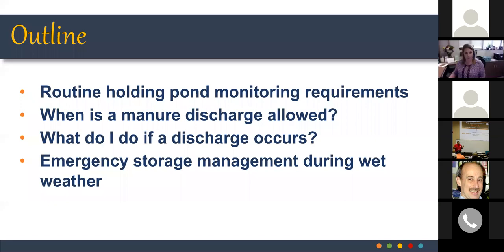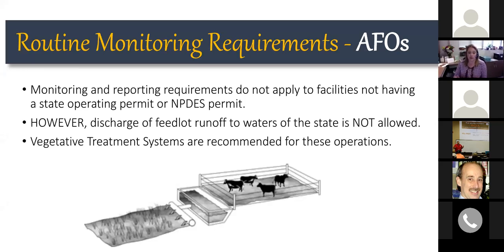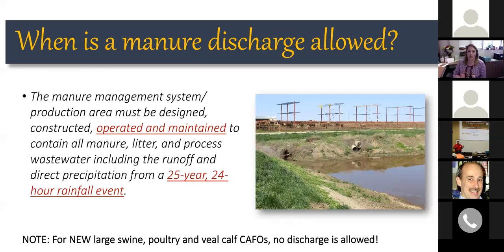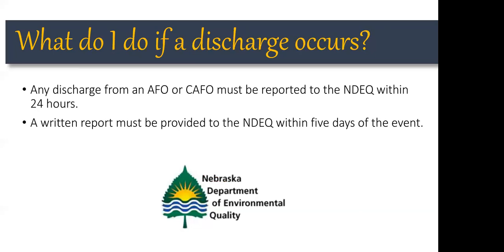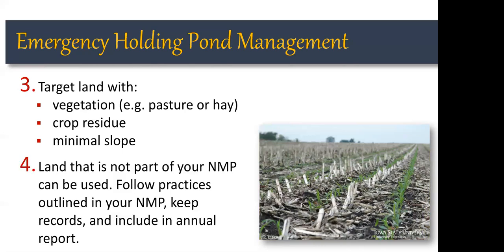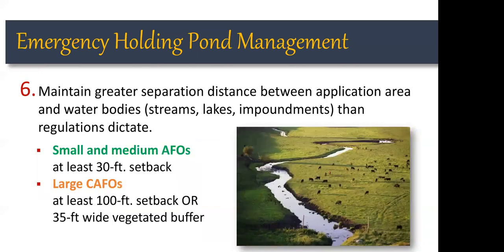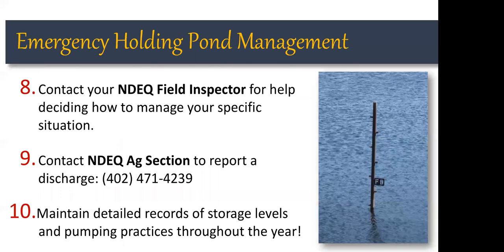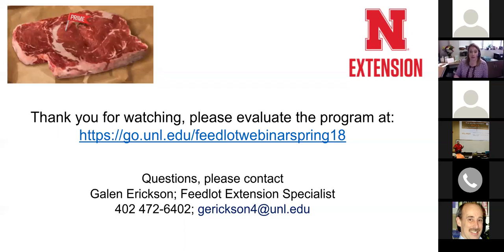Monitoring & Managing Feedlot Runoff Holding Ponds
Dr. Schmidt discusses monitoring requirements and management strategies for feedlot runoff holding ponds.